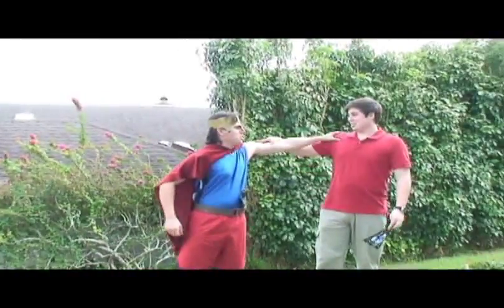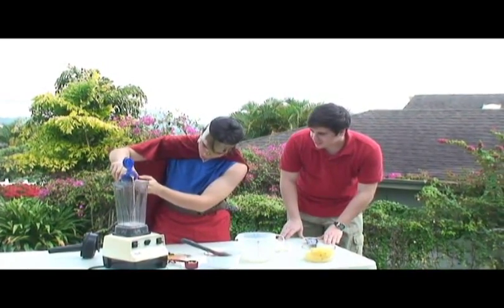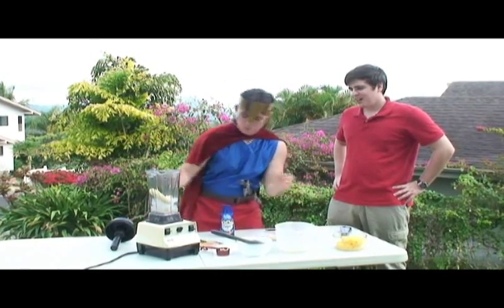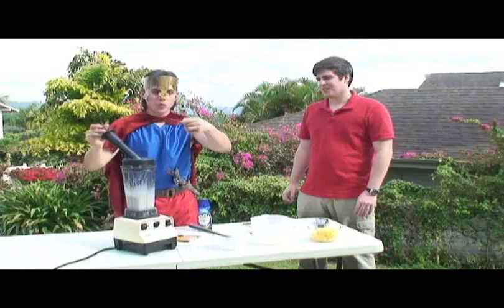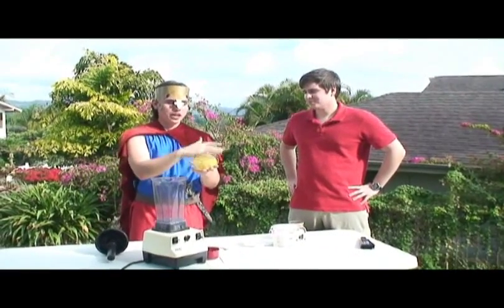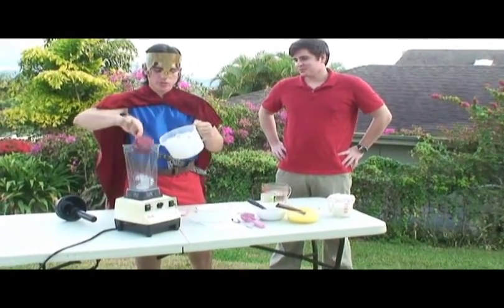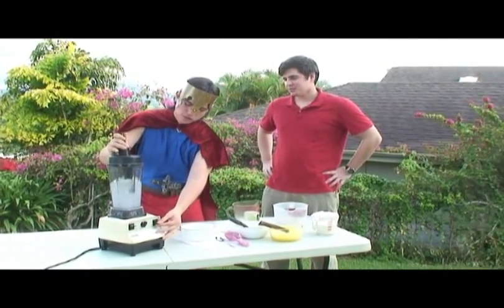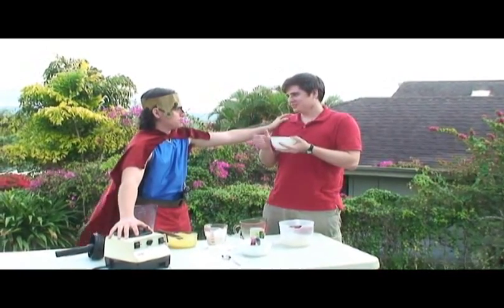Shave Ice aka Snow Cones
Most families don't have an ice shaver, and Shave Ice in Hawaii can easily cost $5 for one serving, however, with the Vita-Mix you can make enough for the family, for a fraction of the price and without all the processed sugar.  The Vita-Mix offers multiple ways to enjoy the fresh fruits of the islands, or of course, your local grocery store.  For example, in the summer months you can take the mangos or peaches off the tree and use it to flavor the ice.  Another popular flavor to top your shave ice with is Li Hing Mui, commonly used in Hawaii to put on fruit as well as candy. No matter what your choice of flavor, Vita-Mix is a great way to make your "ono"  (delicious) Shave Ice!